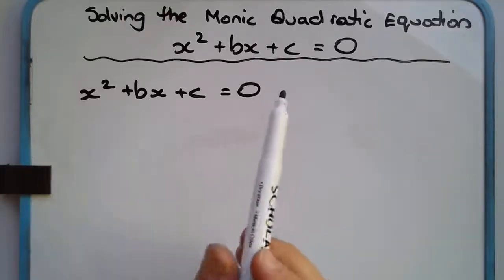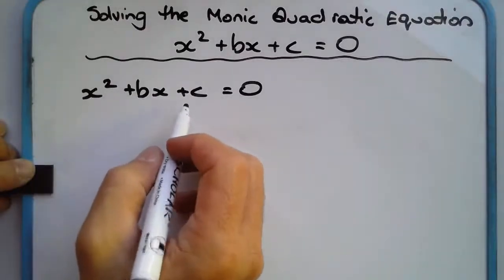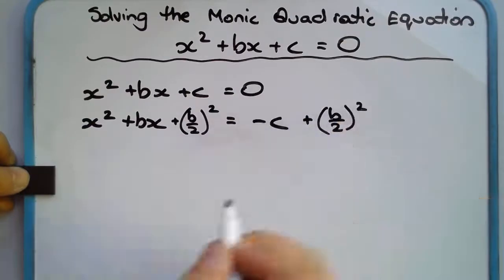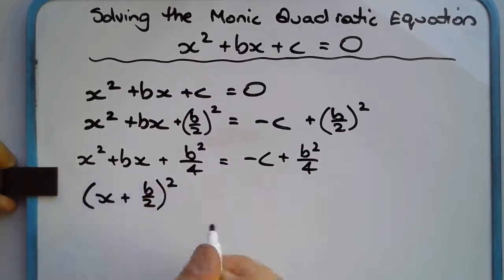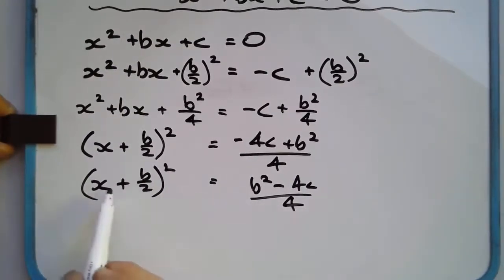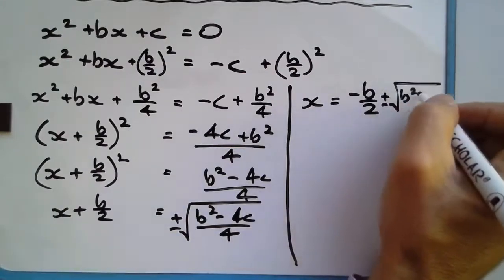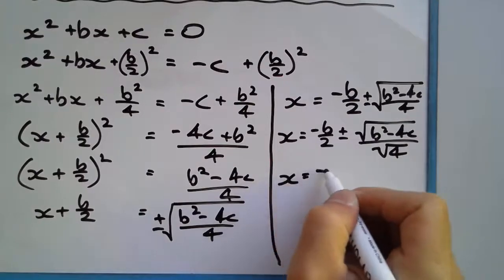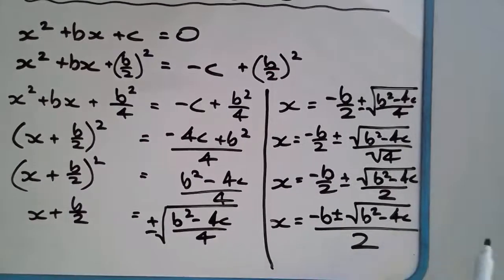How to find general solution of monic quadratic equation x²+bx+c=0 by completing the square method